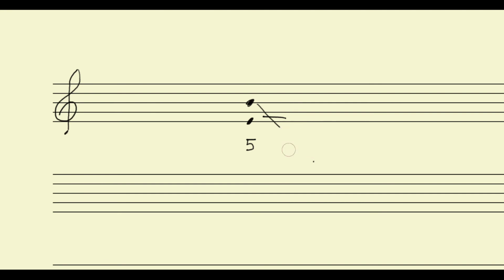Interval Inversions, Part 3